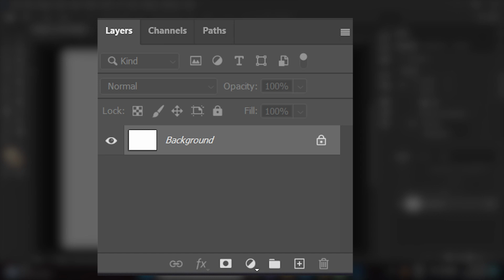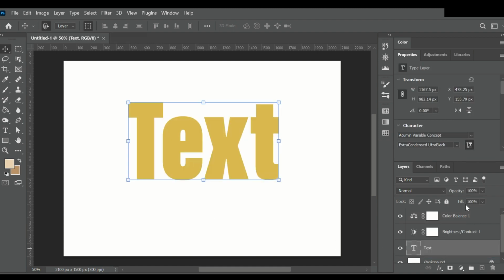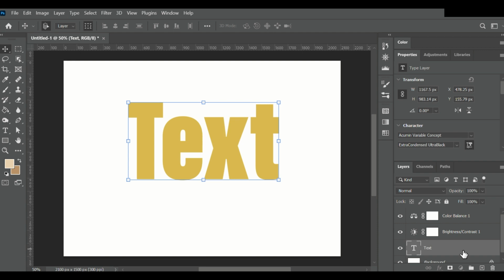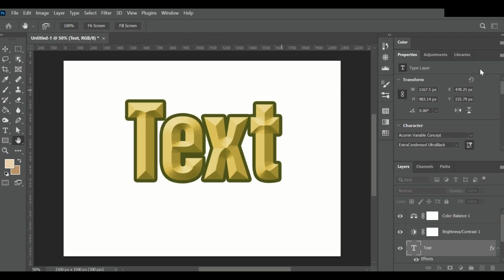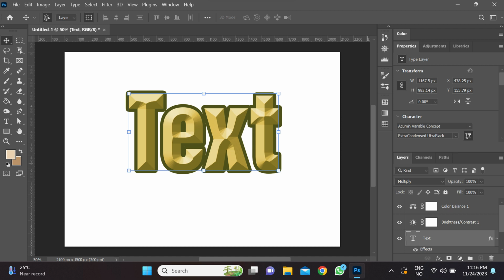Unlock Your Creativity: Introduction to Understanding Photoshop Layers! | Photoshop tutorial 02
Welcome to our creative hub! In this video, we dive deep into the world of graphic design, unraveling the magic of Photoshop layers. 🚀 Join us on a journey from novice to pro as we explore the basics, types, and functions of layers. Whether you're a beginner or looking to elevate your design game, this tutorial is tailored just for you!